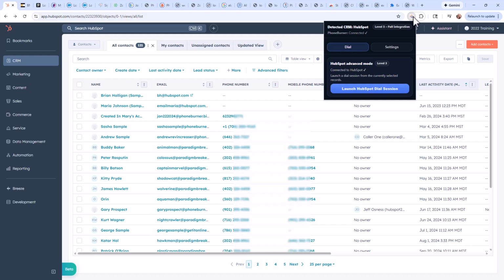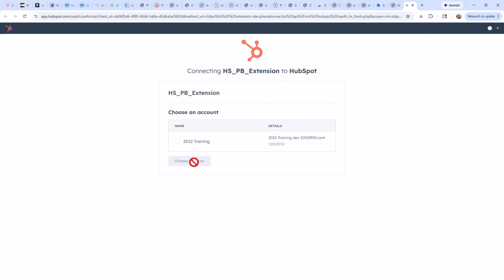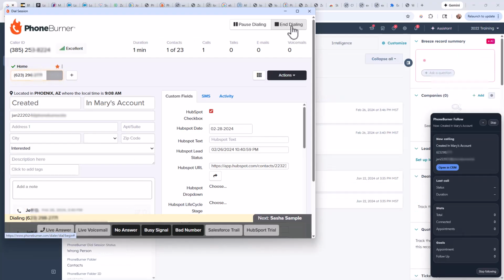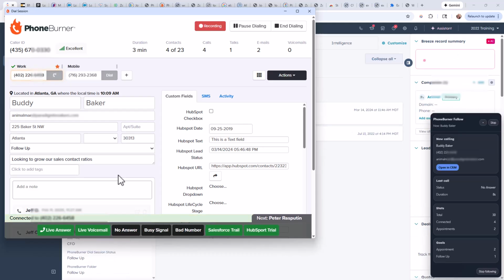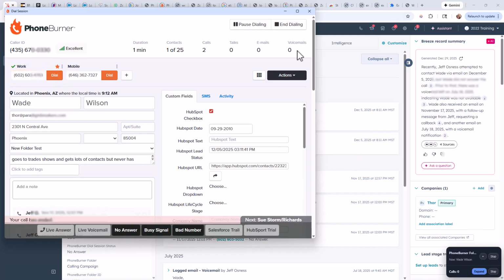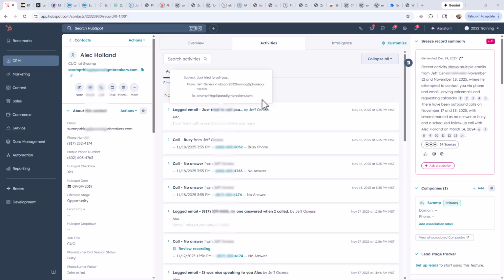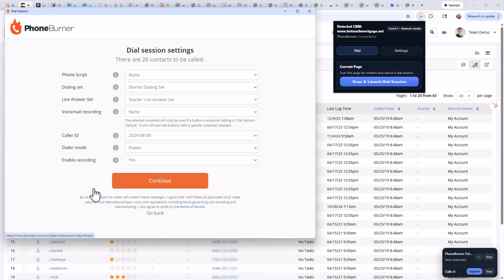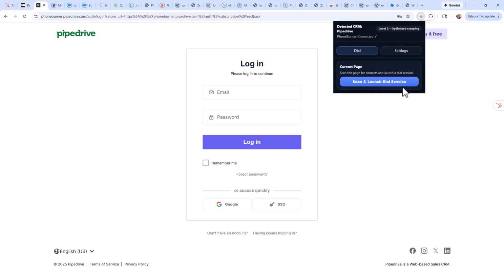PhoneBurner Chrome Extension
This video introduces a custom-built Google Chrome extension that enables users to launch a PhoneBurner® dial session directly from their CRM, specifically optimized for HubSpot. The extension uses the PhoneBurner® API and is not created or supported by PhoneBurner®. The video provides a full walkthrough of setting up and using the extension within HubSpot, including connecting personal access tokens, linking accounts, and using the widget for live call tracking. It also shows how to launch dial sessions from other HubSpot modules such as Companies and Deals, and emphasizes that call activity logging must be configured separately within the PhoneBurner® - HubSpot integration settings.

The extension supports three levels of CRM integrations:

Level 3: Full integration (e.g., HubSpot)

Level 2: Optimized scraping (e.g., Pipedrive)

Level 1: Generic mode (e.g., CRMs with no custom support like Be InTouch), which attempts to extract data from visible contact tables.

The widget tracks calls, outcomes, appointments, and other stats during dial sessions. Finally, the developer notes that the extension is free, independently developed, and support is available directly from the developer (not PhoneBurner®).